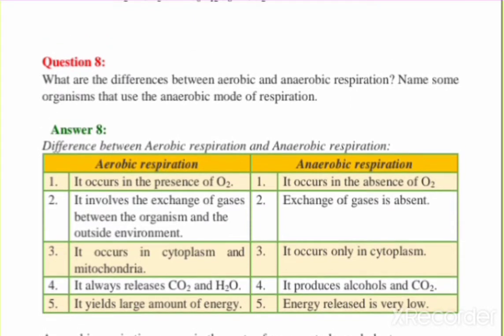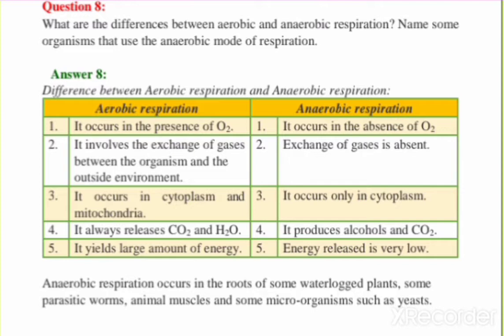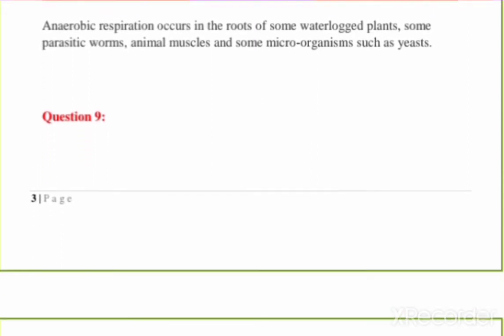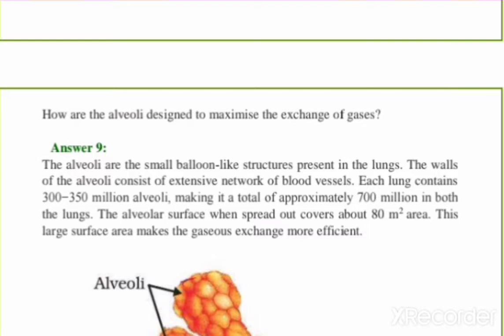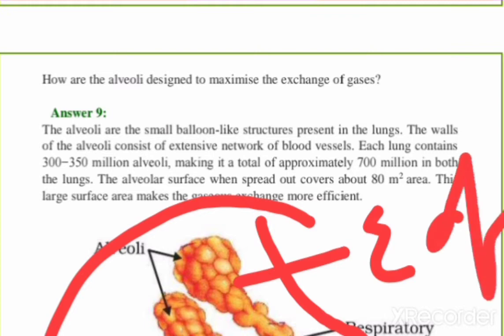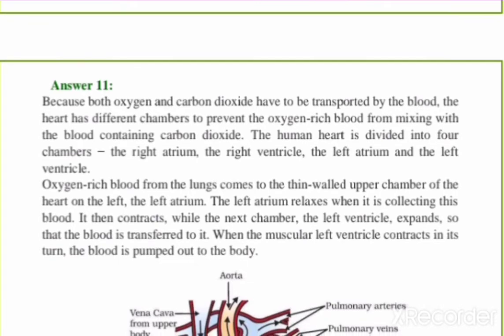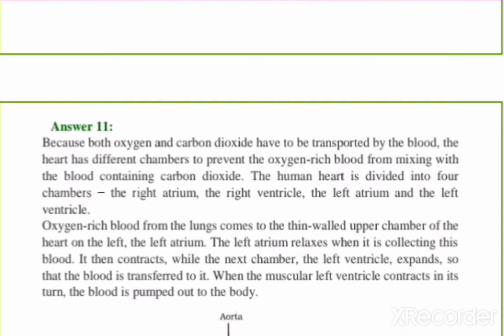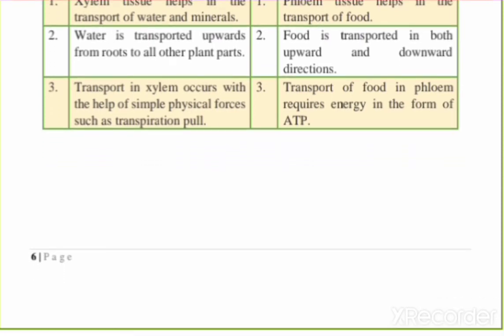Ch-6(life process) class-10th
Exercise questions (8-13) explanation